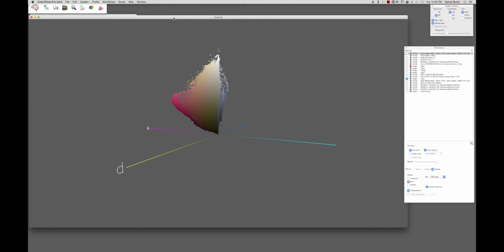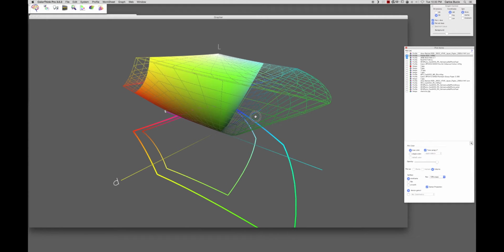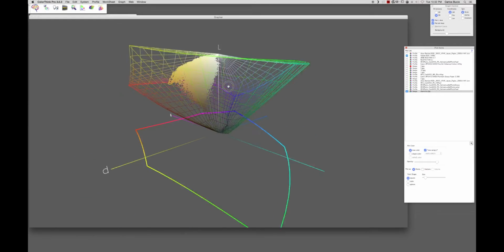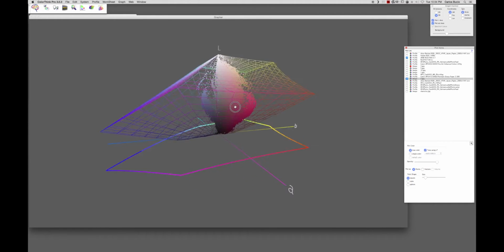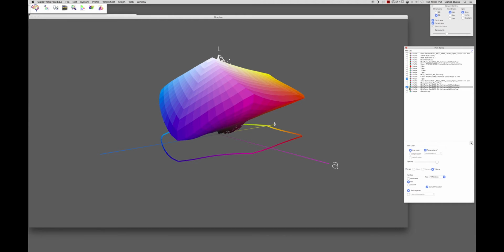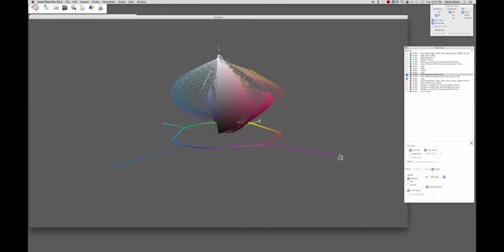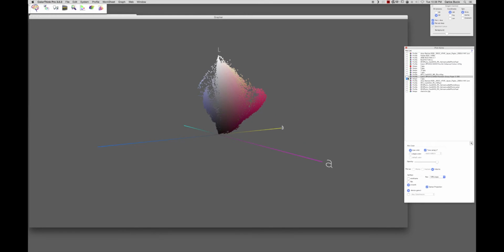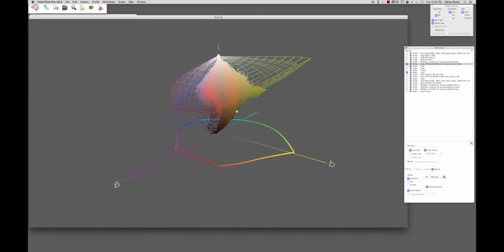Adobe RGB vs sRGB and more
Hope with this video, it will let you make decisions on the final result of your image, wether is for the web or print media using Adobe RGB or sRGB.